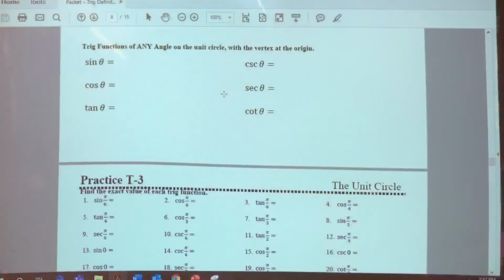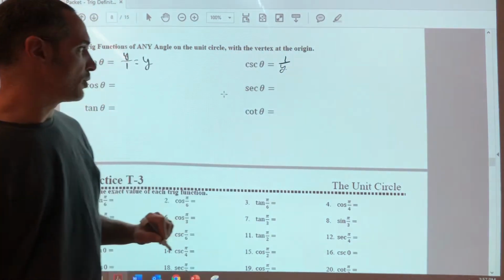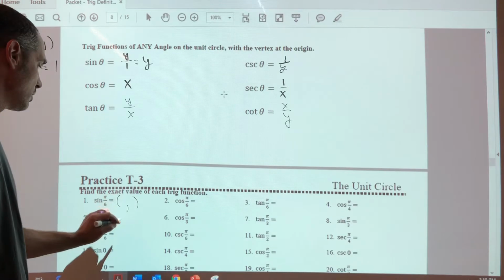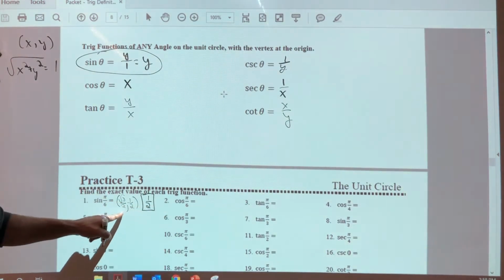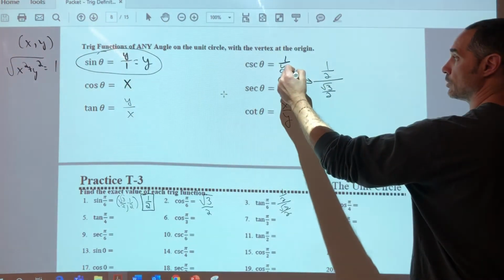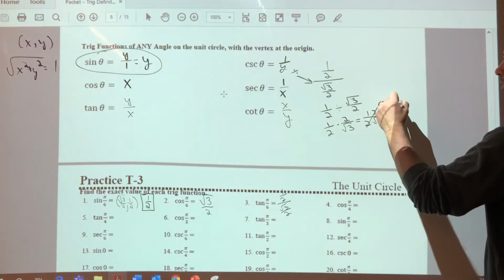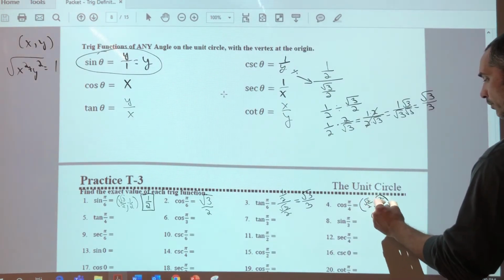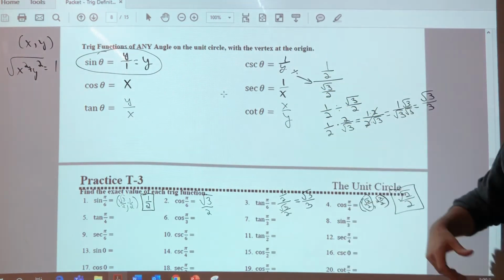Trig functions using the unit circle